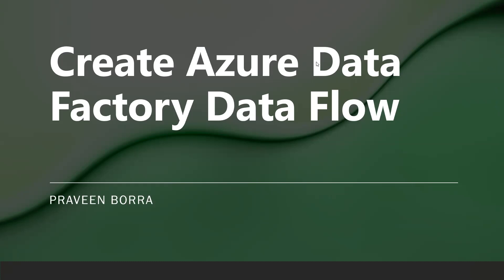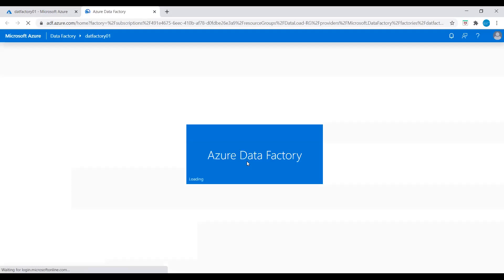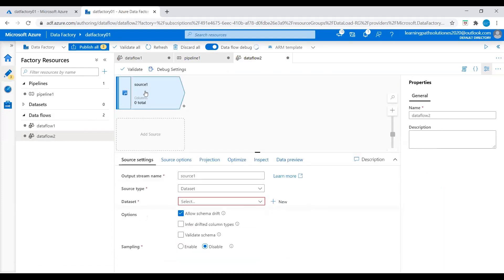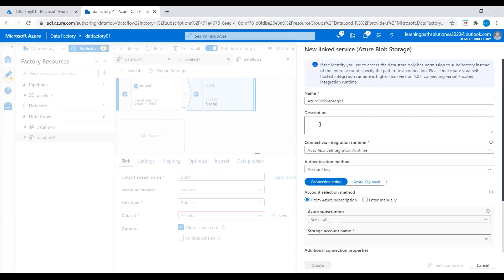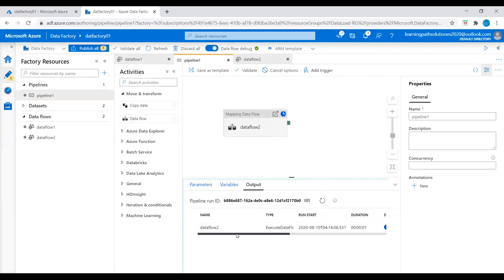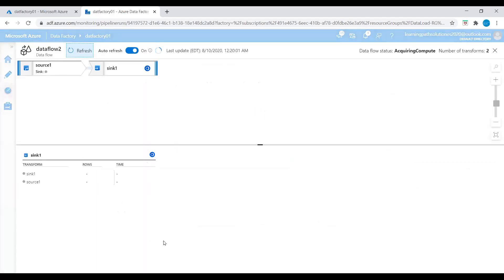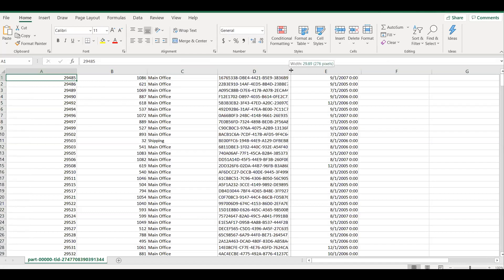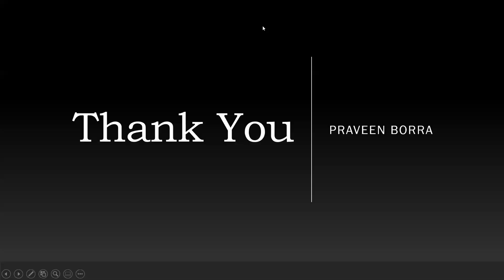Load data using ADF data flow | How to Create Data Flow in Azure Data Factory | ADF Tutorial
Load data using ADF data flow| How to Create Data Flow in Azure Data Factory|Build Data Flows in ADF